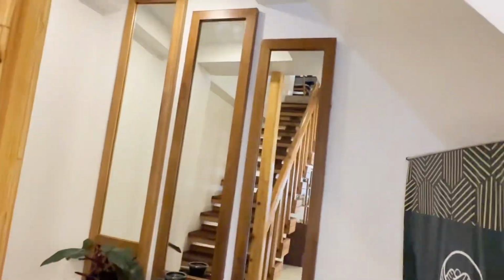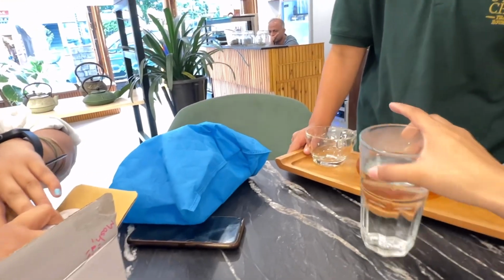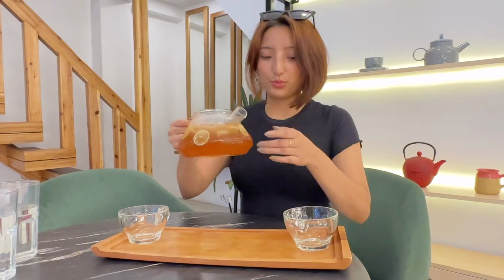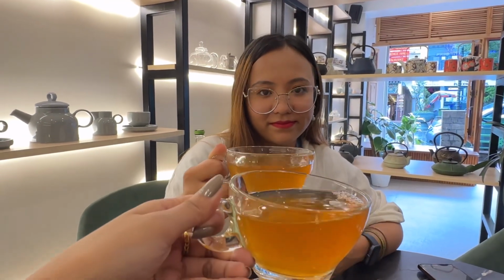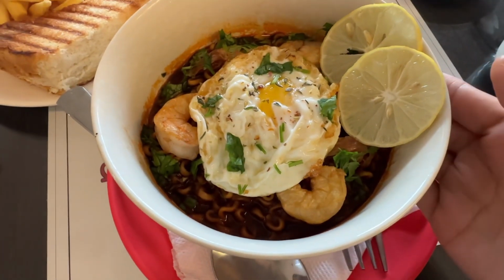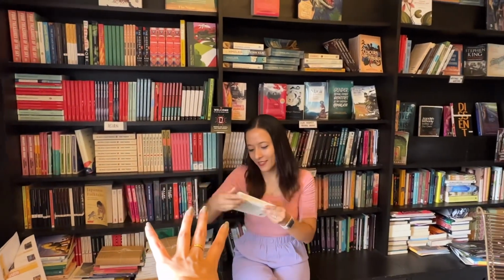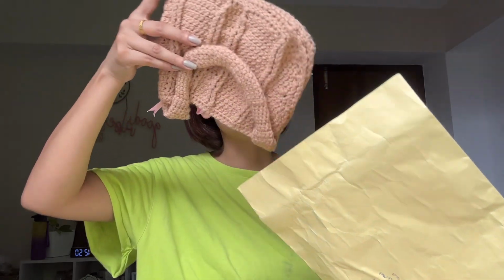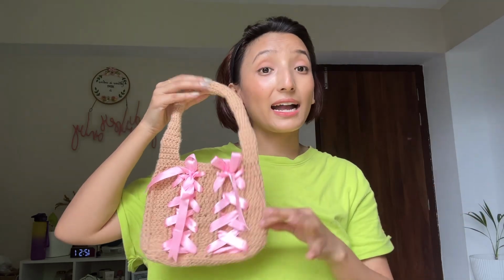Finally Riding🔥Life update😇July edition😍Meeting friends😎Working out💯Life in Sikkim🫶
Hi guys,
I you guys are doing good 😇
And thank u all for the love and support❤️ 😇